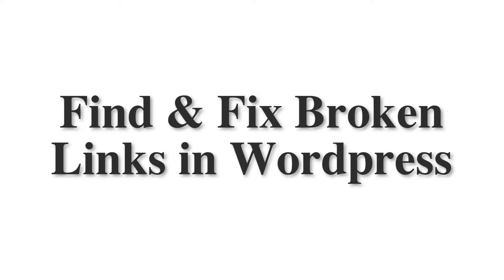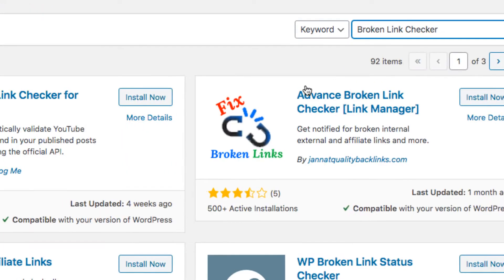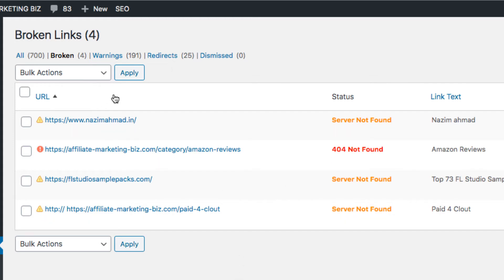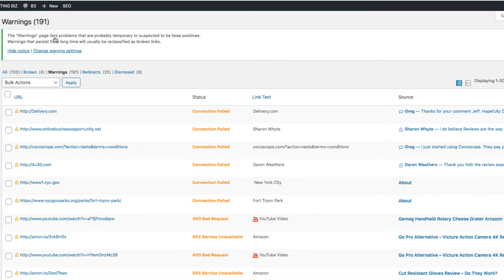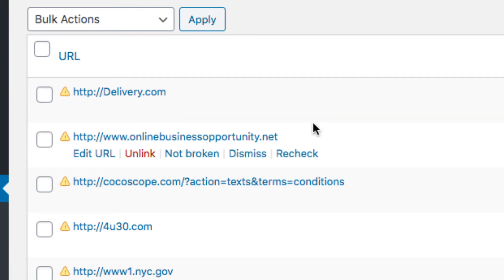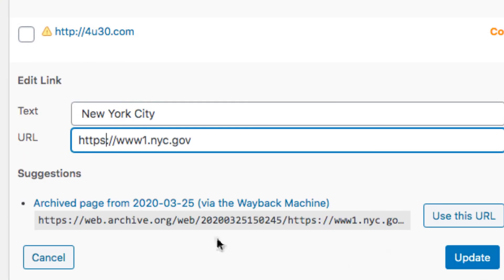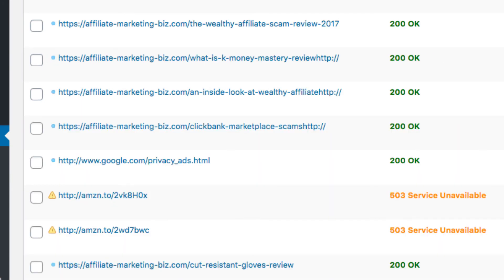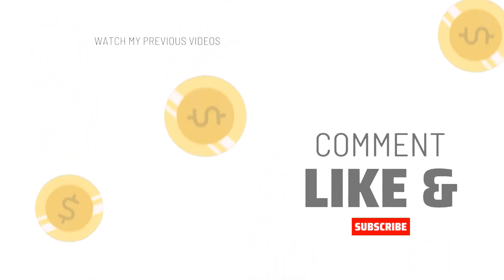HOW TO FIND AND FIX BROKEN LINKS in WordPress | SEO TIP Improve Your Site In 5 Minutes w/FREE plugin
How To Find And Fix Broken Links In Wordpress & Improve SEO On Your Site In Under 5 Minutes with this Free Wordpress Plugin.

Broken Link Checker WP Plugin.

SEO TIP: Remove broken links from your website.
Helps WordPress User to Improve Search Engine Optimization so they can rank higher in Google.